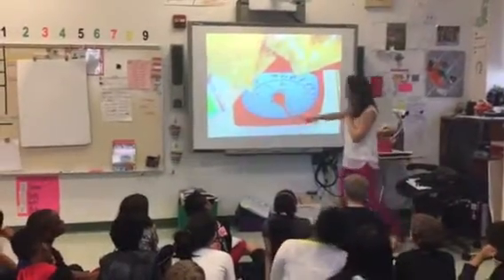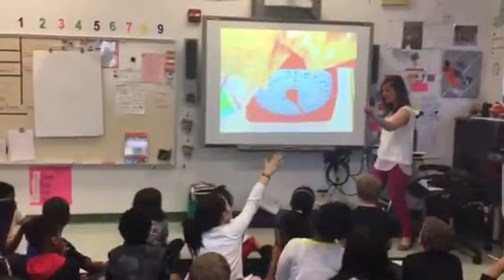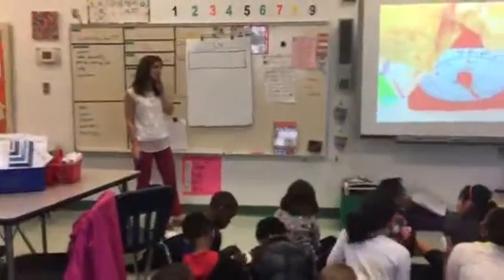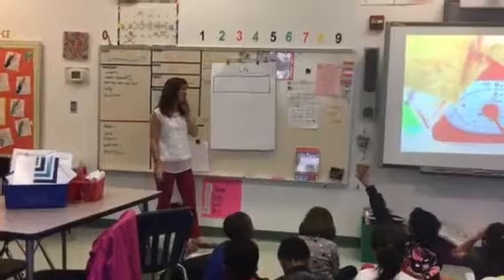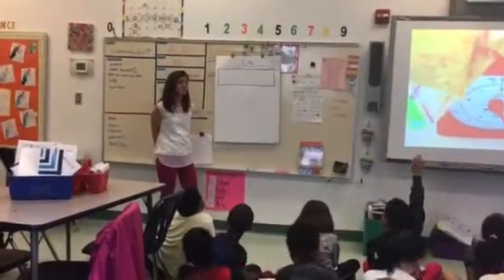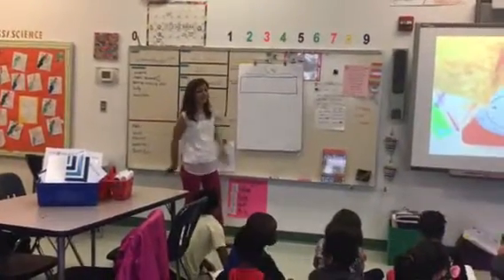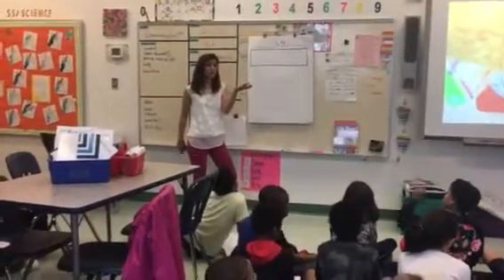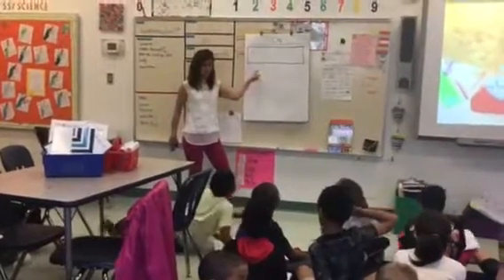Steinberg teaching sample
Eureka Math/Engage New York